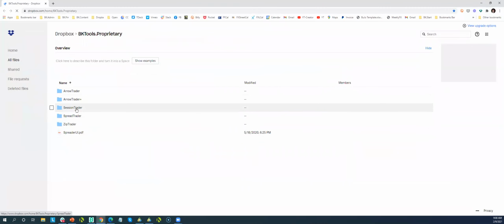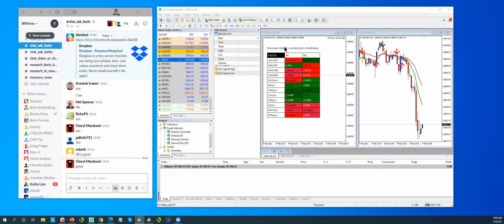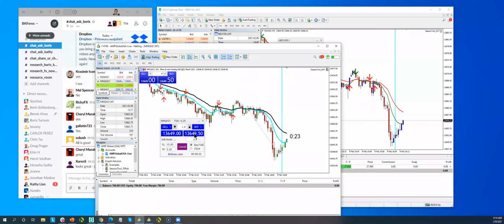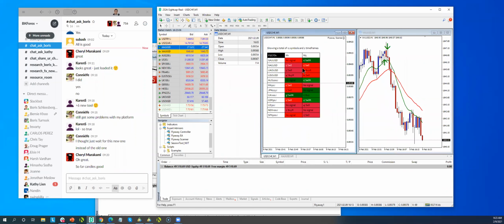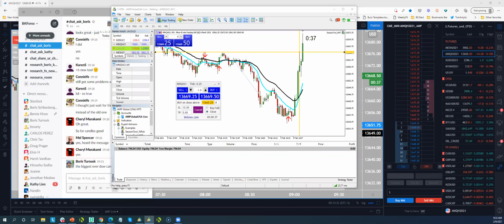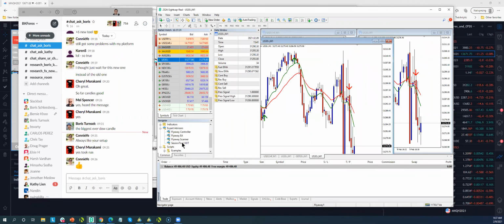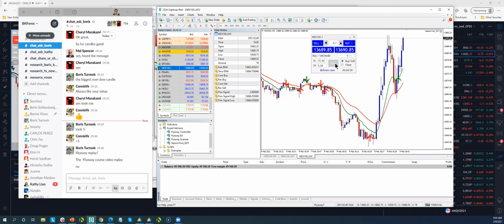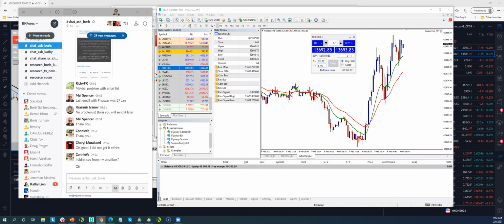Live Trading with Boris Feb. 9 2021